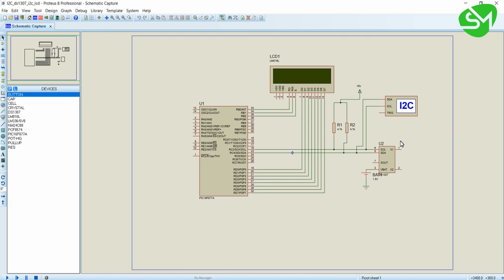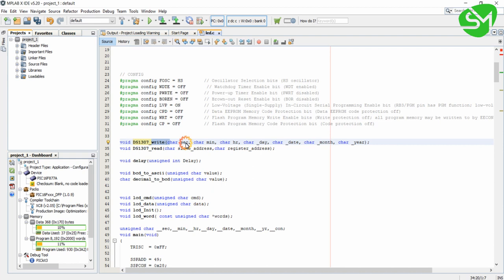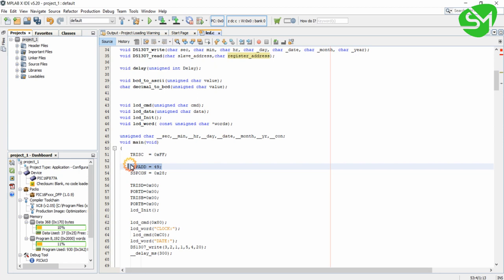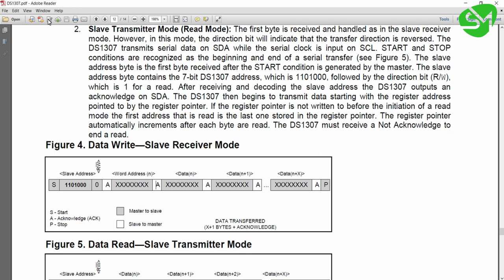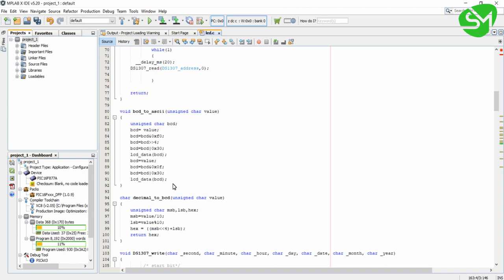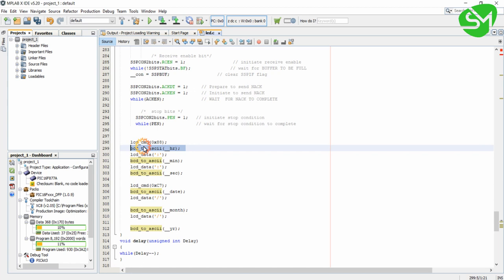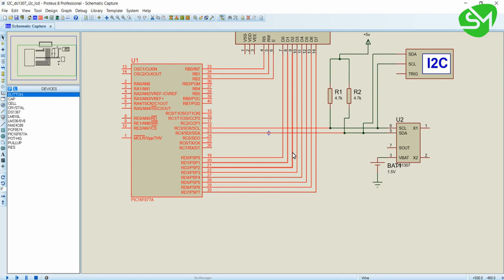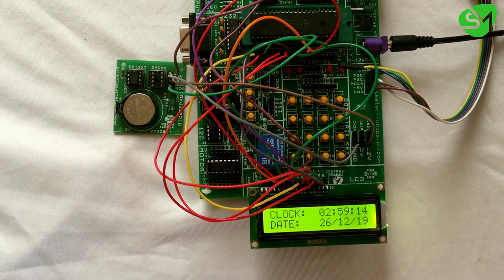Building digital clock using DS1307 RTC with PIC16F877A microcontroller | Digital clock part-3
In this lecture you will acquire knowledge on interfacing DS1307 RTC with the microcontroller PIC16F877A and building digital clock with pic microcontroller ,This is a course on programming in MPLAB X IDE using XC8 compiler for the microcontroller PIC16F877A.